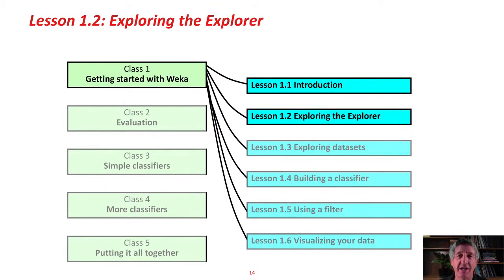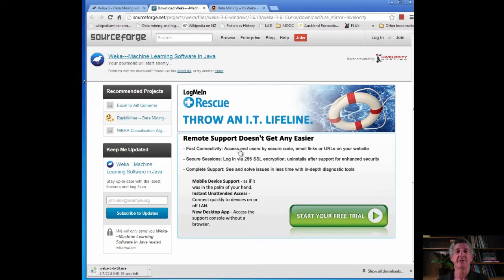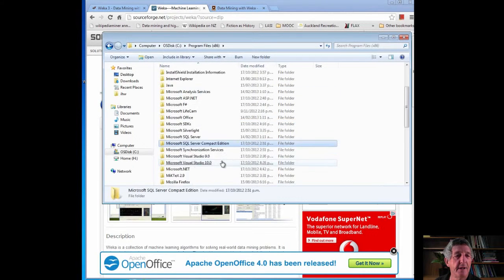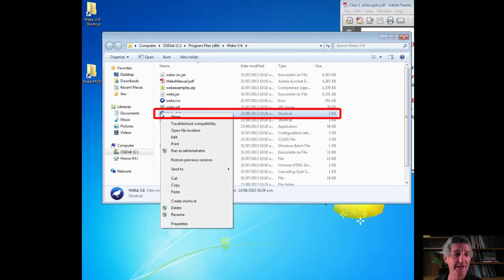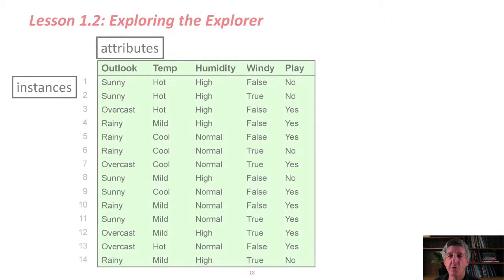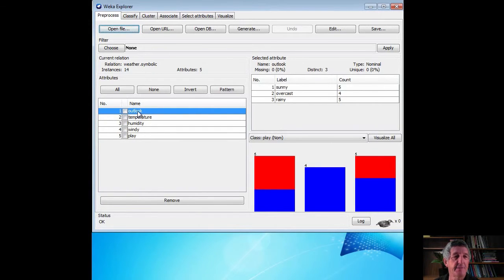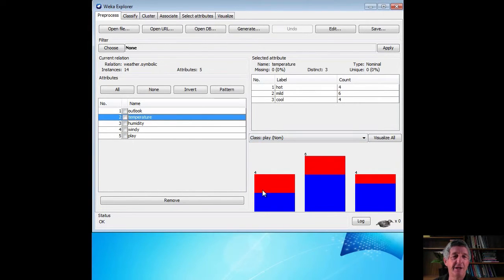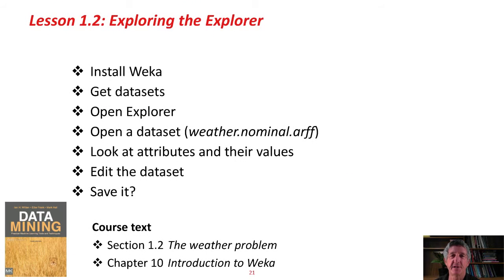Data Mining with Weka (1.2: Exploring the Explorer)